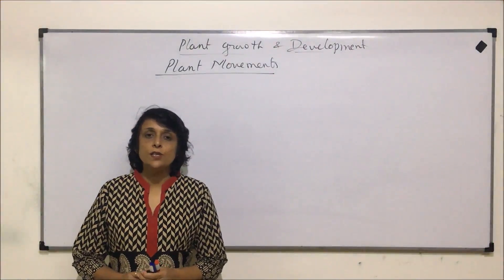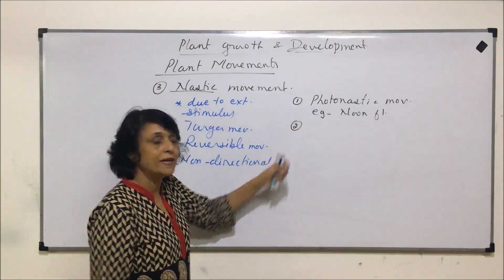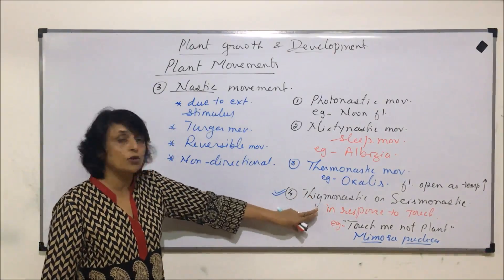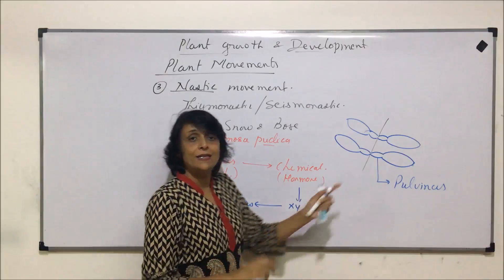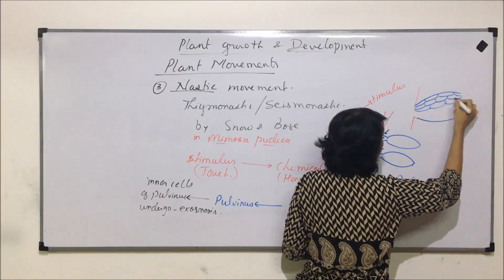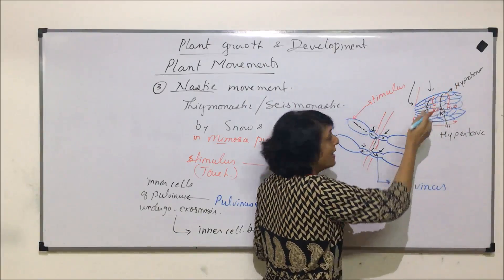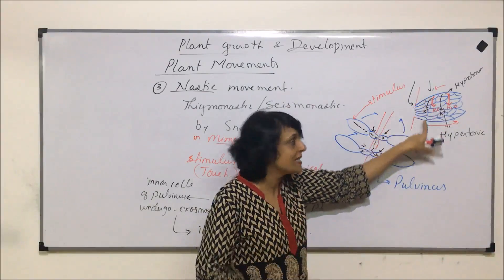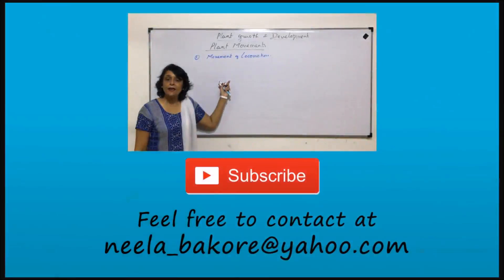Plant Growth & Development | NEET | Plant Movements - Part 2 | Neela Bakore Tutorials